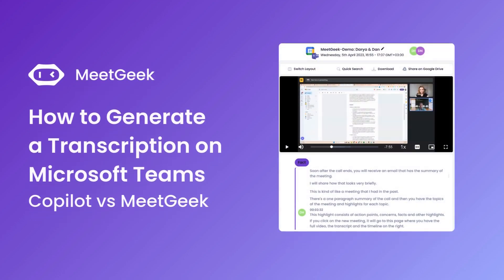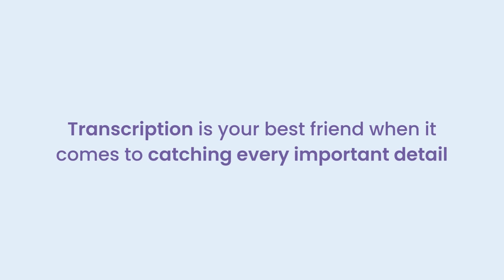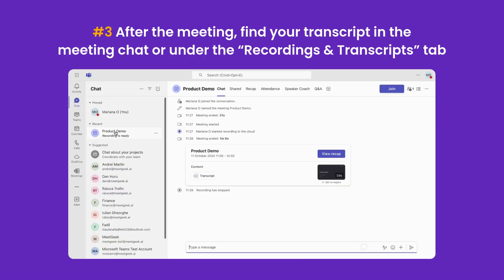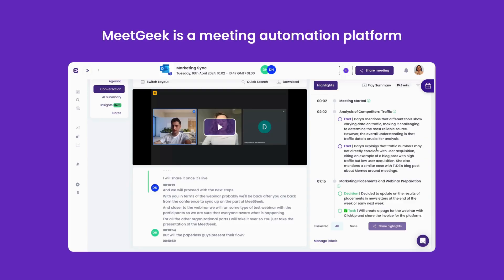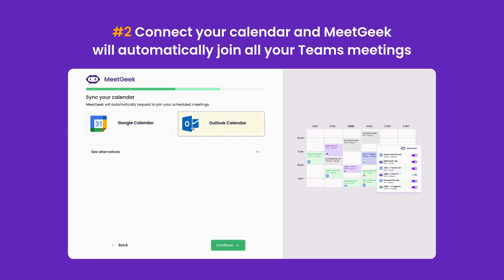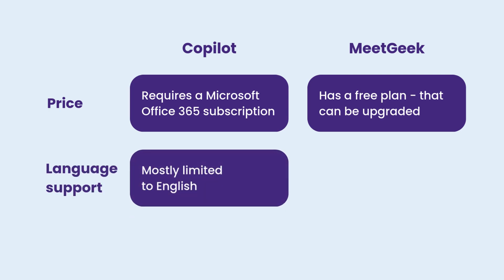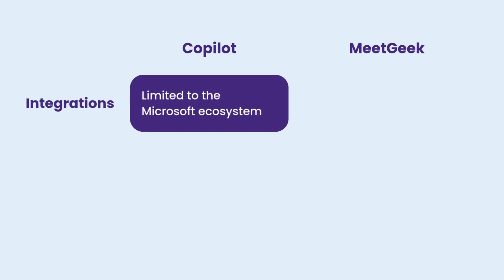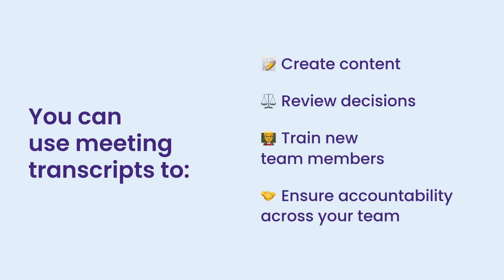How To Generate a Microsoft Teams Transcription: Copilot vs MeetGeek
Discover how to generate meeting transcriptions with Microsoft Teams Copilot and why it’s key to boosting your productivity 🚀 In this video, we’ll also show how Copilot’s solution compares to the MeetGeek AI meeting automation platform.

Chapters:
0:00 Intro
0:34 How To Enable Transcription on MS Teams
1:15 Microsoft Teams Copilot Limitation
1:25 How To Transcribe Meetings with MeetGeek
2:10 Teams Copilot vs MeetGeek
3:13 How To Leverage Meeting Transcription

Don’t miss out on how MeetGeek can transform your meeting management and help you stay ahead with minimal effort.